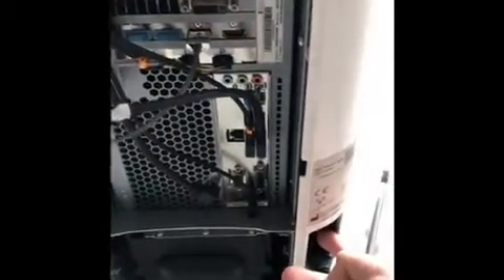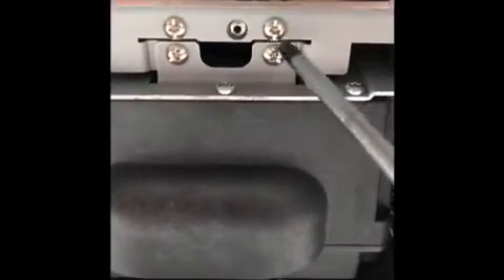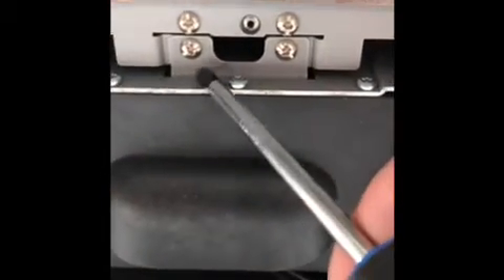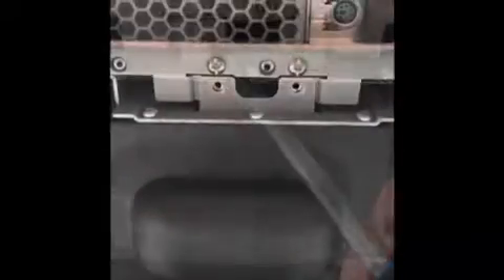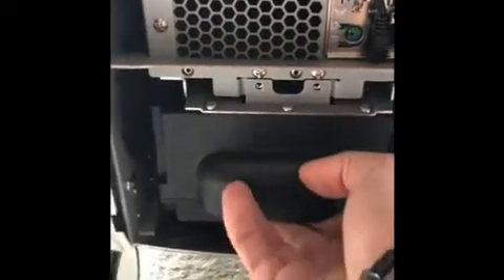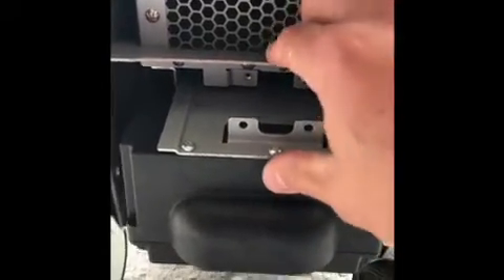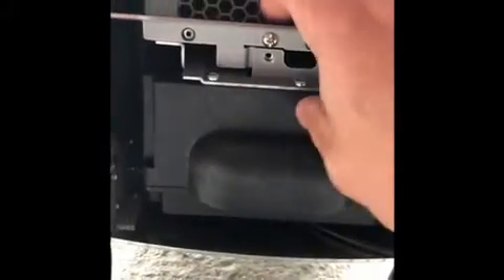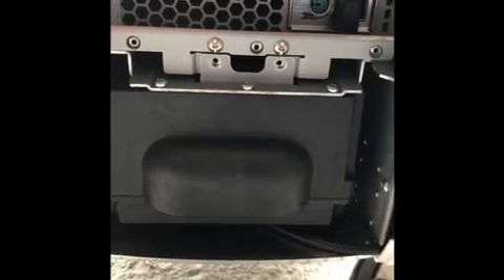CEREC Primescan red light: battery removal and re-seating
If you've every had the red light on your Primescan scan touchpad and the unit wont' turn on, you'll want to watch this video on how to get it up and running.

***As always, a qualified technician should be consulted before doing any alterations or modifications to your equipment.***